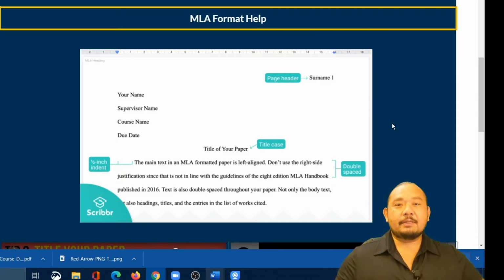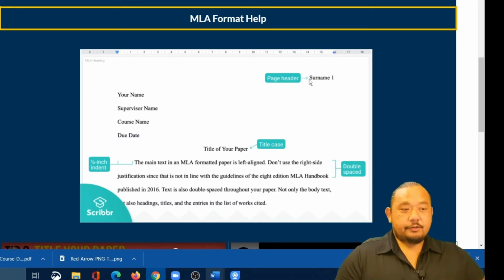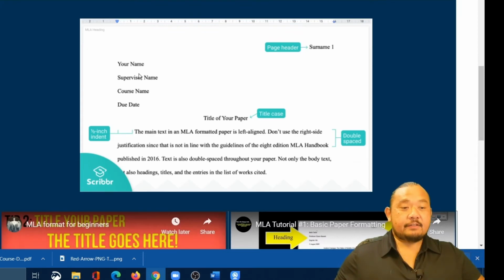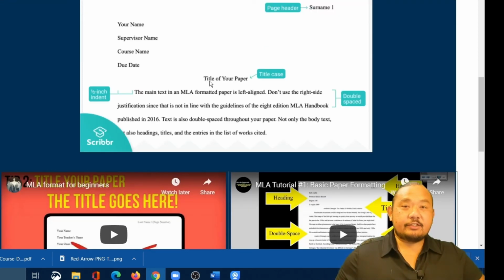Counseling 5 - MLA Format Help page